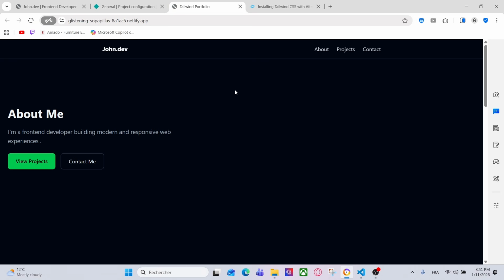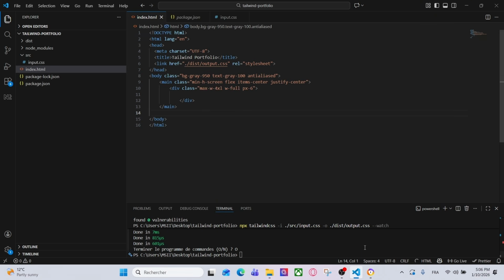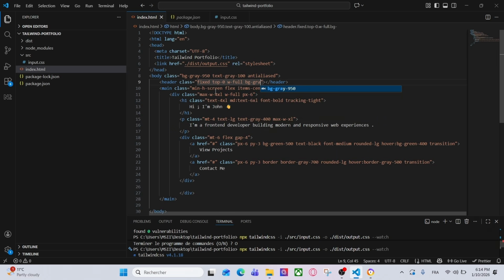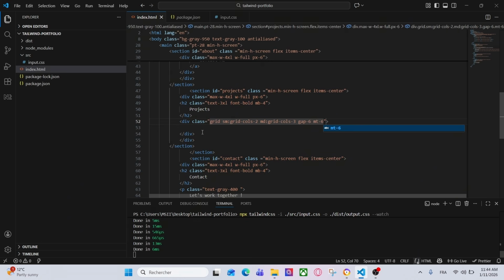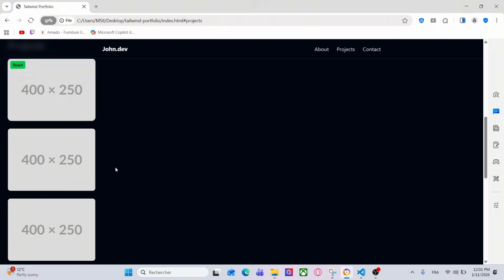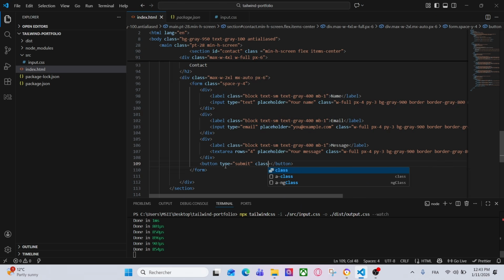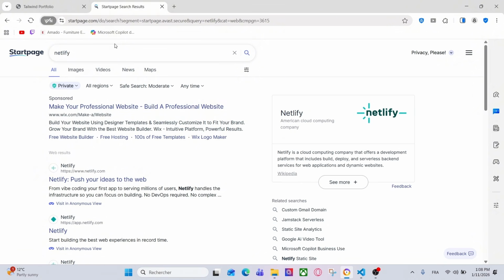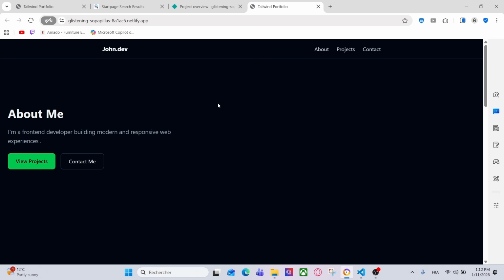Tailwind CSS 4.0 Full Course for Beginners (Build a Modern Portfolio Website)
In this full Tailwind CSS 4.0 course for beginners, you’ll learn how to build a modern, responsive portfolio website from scratch.

This is a hands-on, real-world tutorial where we cover everything from Tailwind setup to deployment — no prior Tailwind experience required.

🚀 What you’ll learn in this course:
• What Tailwind CSS is and why developers love it
• Core Tailwind concepts and utility classes
• Project setup with Tailwind CSS 4.0
• Building a responsive layout
• Creating a modern navbar and hero section
• Designing project cards with hover effects
• Building a clean contact section
• Making your website fully responsive
• Deploying your portfolio using Netlify

⏱ Course length: 1 hour 15 minutes
🎯 Skill level: Beginner → Intermediate
🧩 Project type: Portfolio Website

This course is perfect if you want to:
✔ Learn Tailwind CSS from scratch
✔ Build real projects, not just theory
✔ Create a professional developer portfolio
✔ Improve your frontend skills